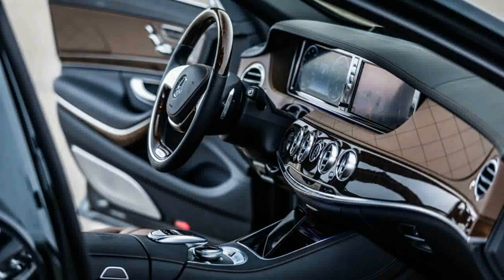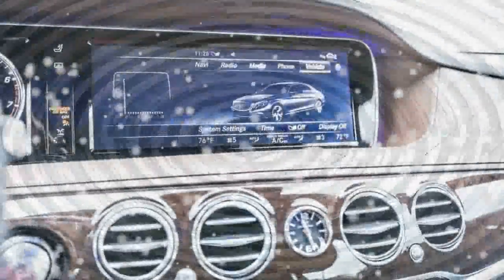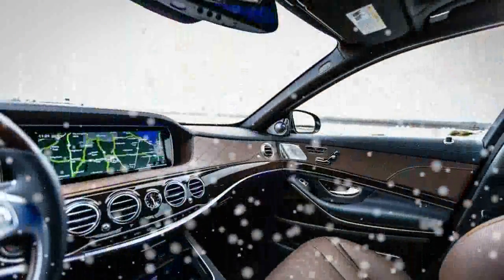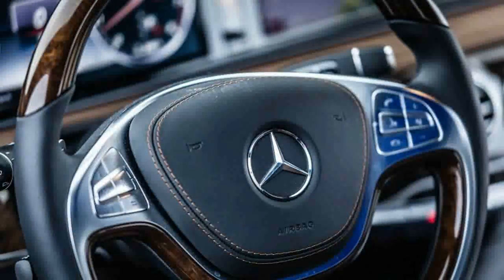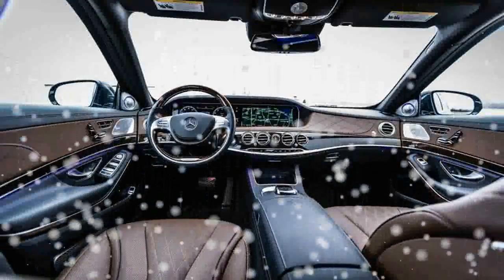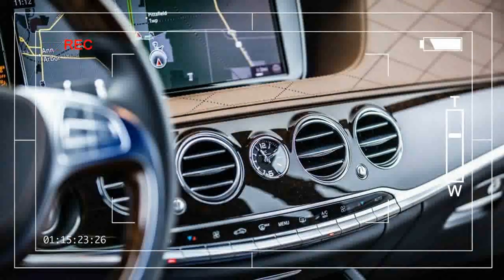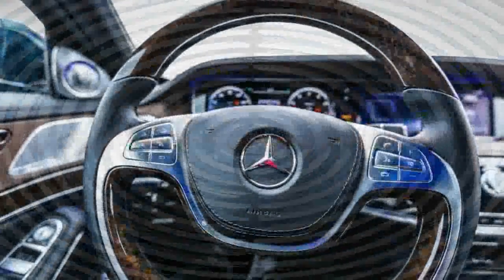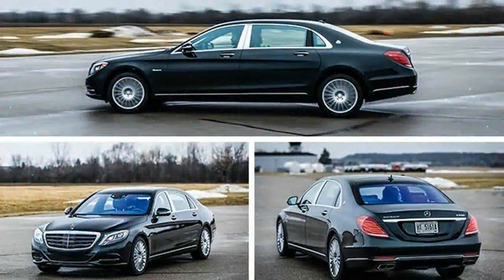Wow Amazing 2017 Mercedes Maybach S550 Interior & Design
Wow Amazing 2017 Mercedes Maybach S550 Interior & Design -With 449 horsepower and 516 lb-ft of torque routed to all four wheels through a nine-speed automatic transmission, Mercedes’ twin-turbo 4.7-liter V-8 flings the S550’s 5189 pounds to 60 mph in five seconds flat. The quarter-mile takes just 13.5 seconds at 109 mph, while the governor steps in at 131 mph. Admirably, the 4.7-liter balances speed with efficiency. We saw an average of 18 mpg, with a couple of tanks on the highway approaching 21 mpg despite our interminable game of “How Fast Can We Go Before the Passengers Notice?” When they did, the brakes restored order promptly. The Maybach’s 157-foot stop from 70 mph is only four feet longer than was needed by the last Audi R8 we tested.

$166,200

Popular Post !